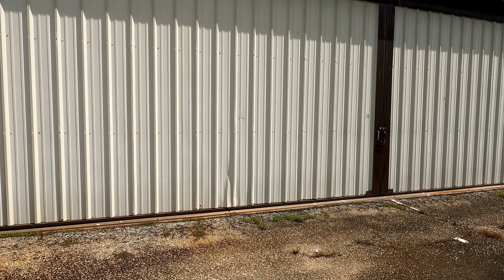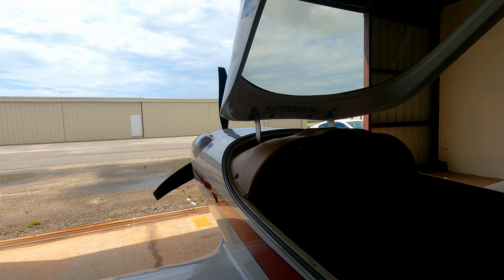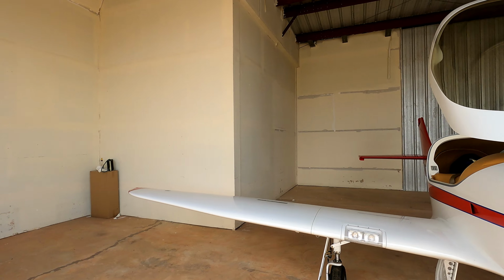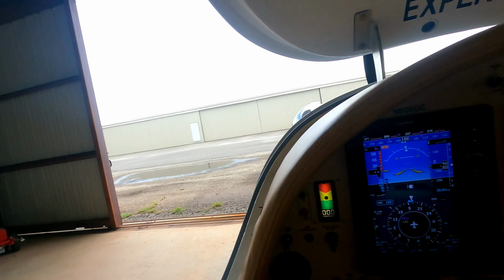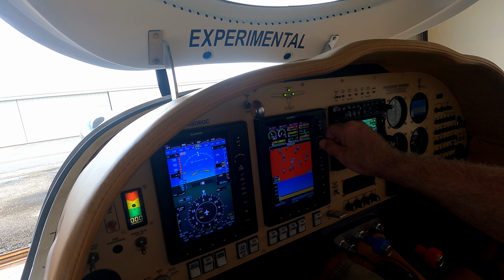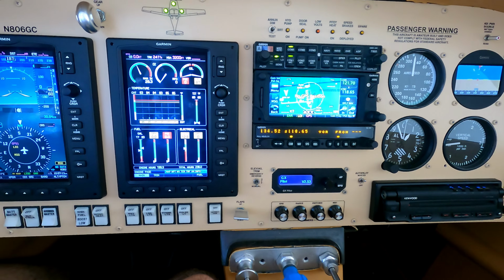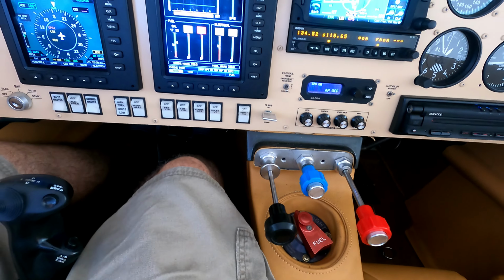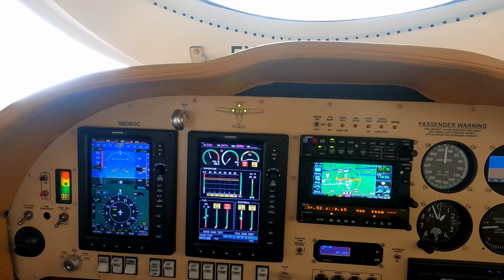New Surprise Plane Reveal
Did you guess what it was?

It is a 2018 Lancair Legacy